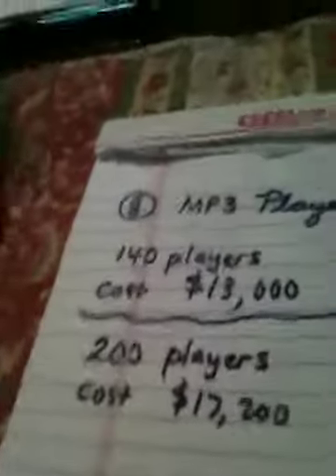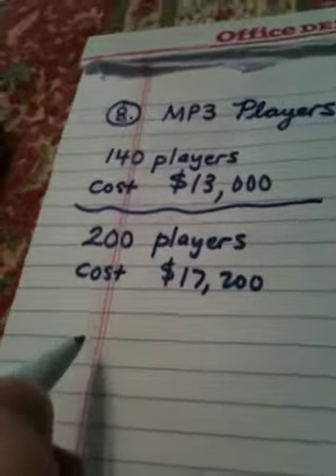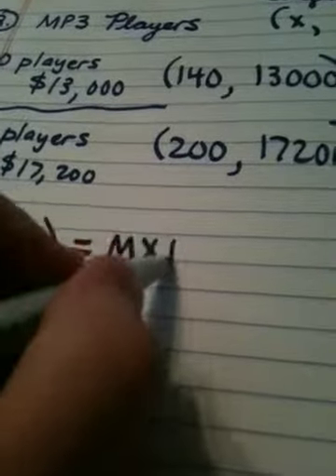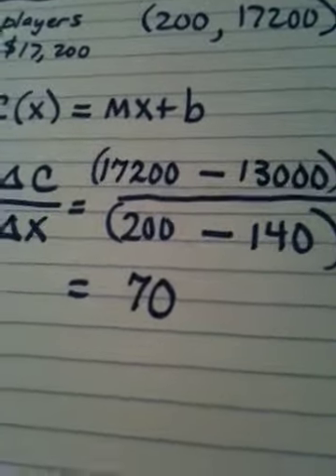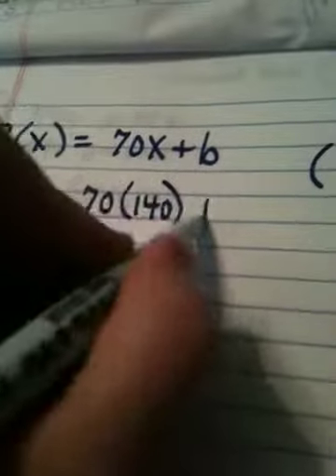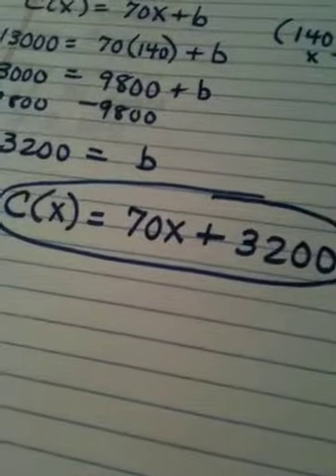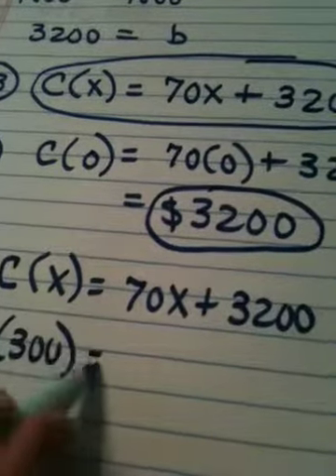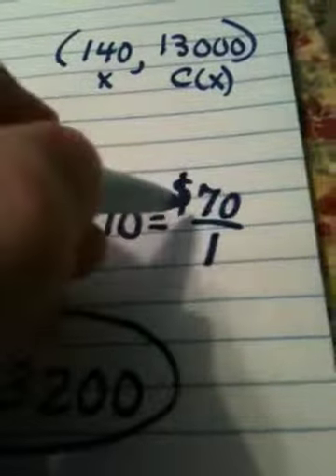Supplement C Video Eight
Cost function